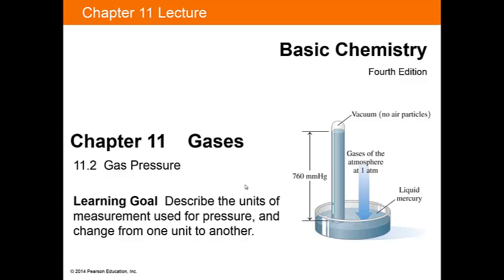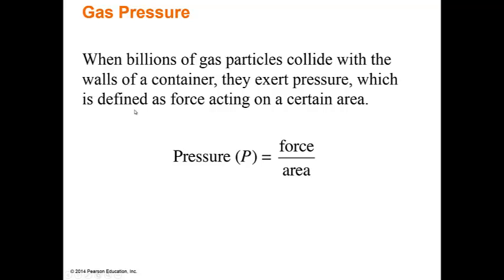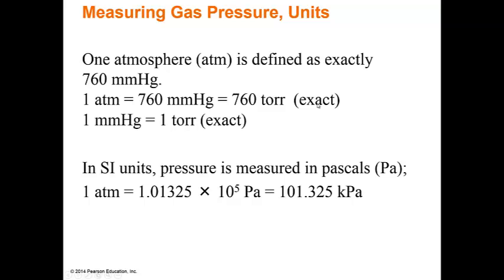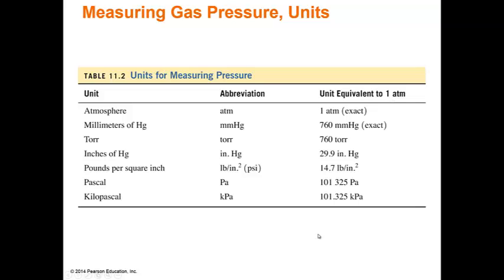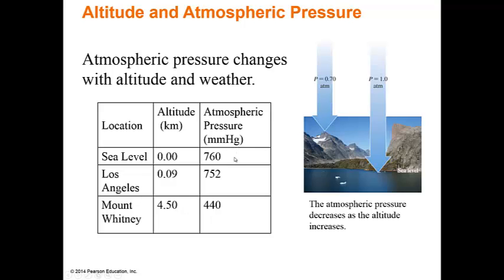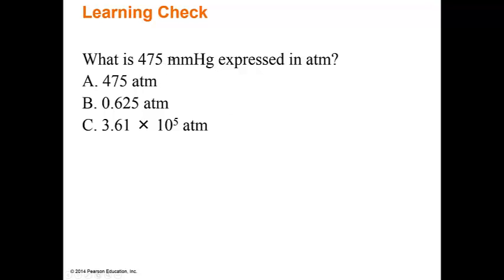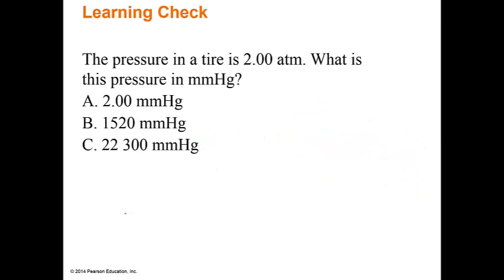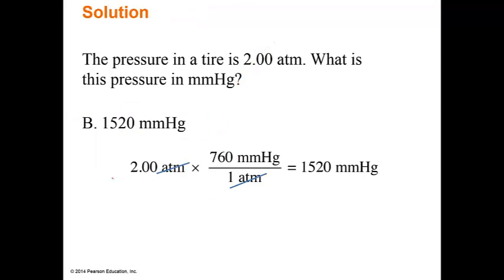Chem 11.2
NSCC Chem